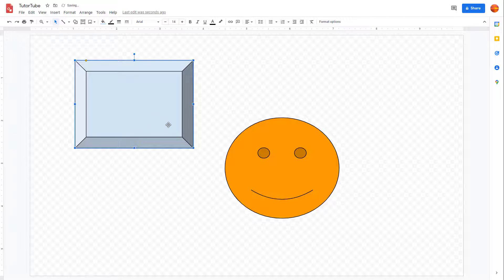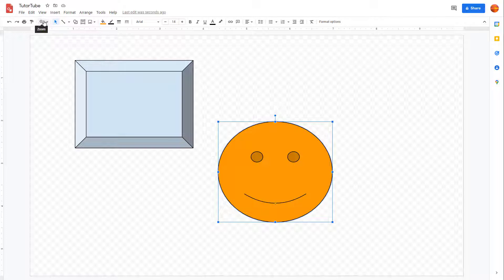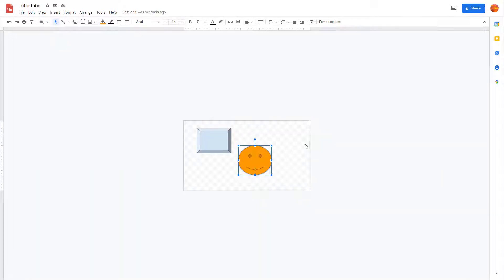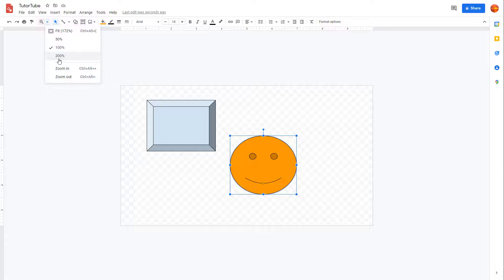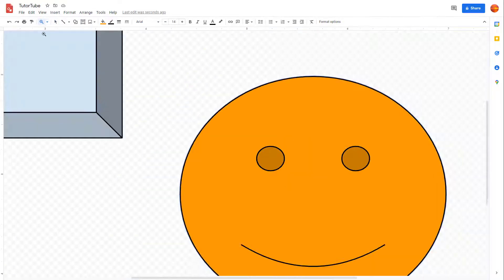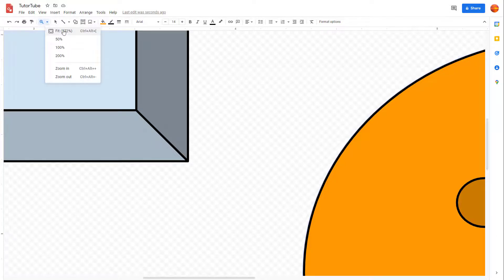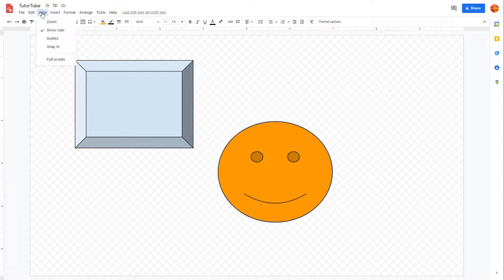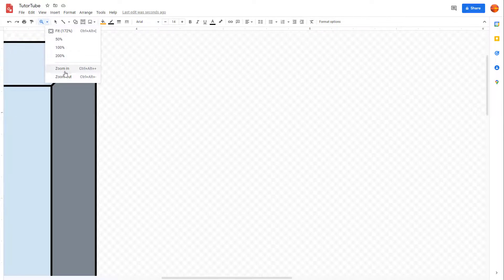Google Drawings Tutorial - Lesson 10 - Zoom Options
In this tutorial, we will be discussing about Zoom Options in Google Drawings.